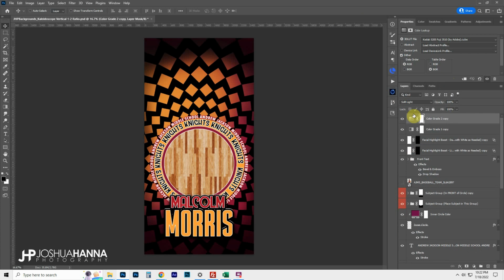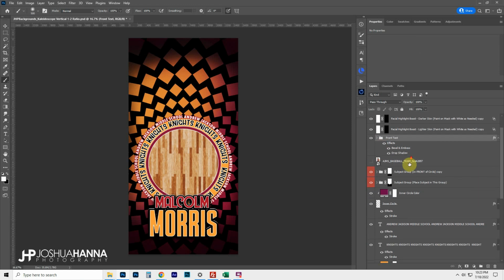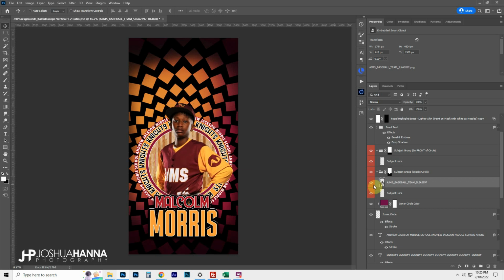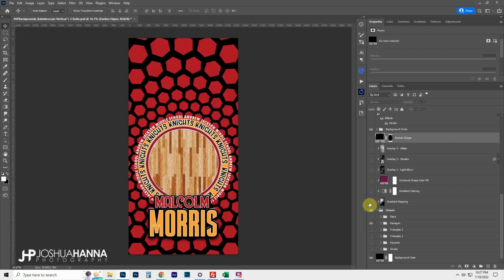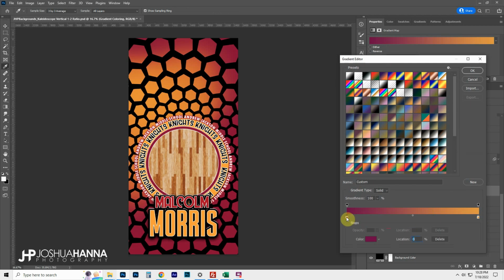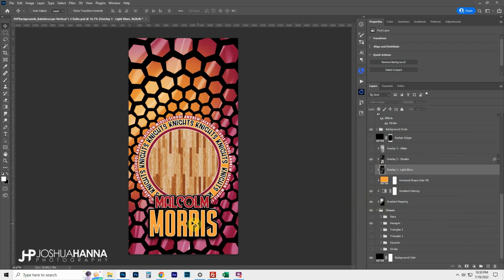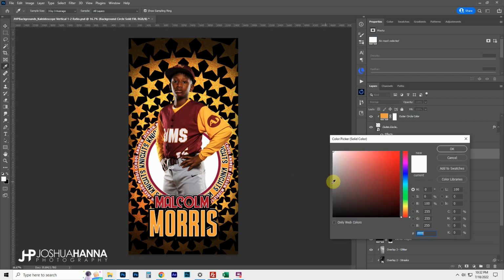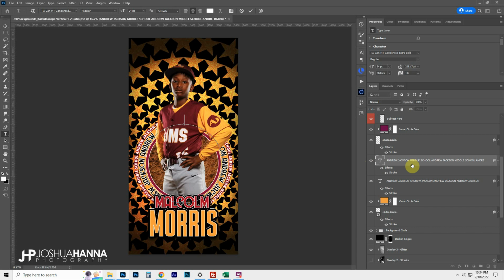JHP Backgrounds Kaleidoscope Template Design Walkthrough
A quick overview of the new Photoshop template design 'Kaleidoscope'.  You can see more of purchase your copy here...